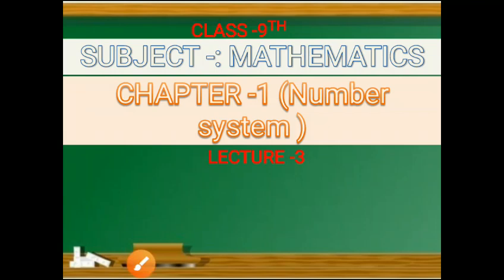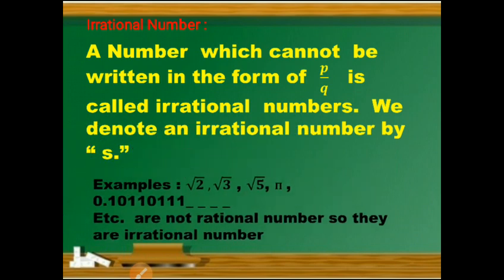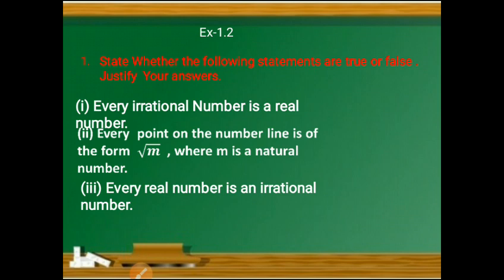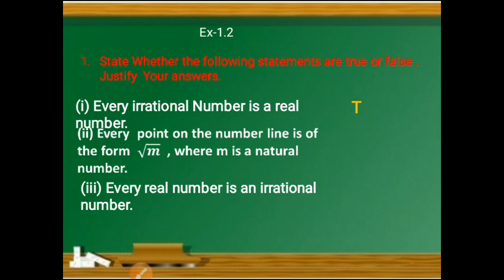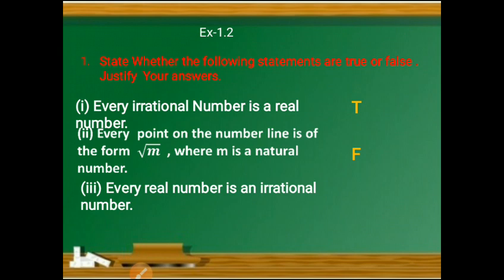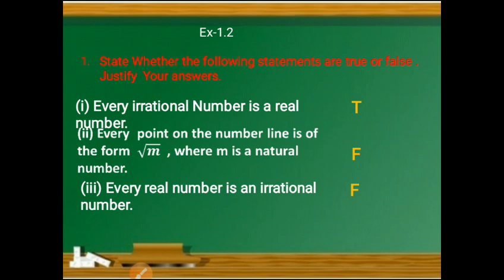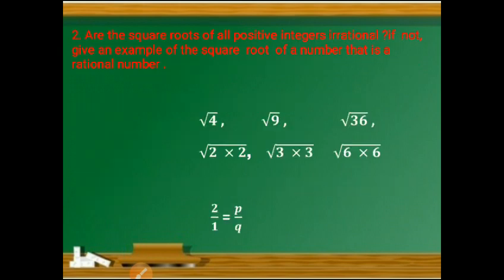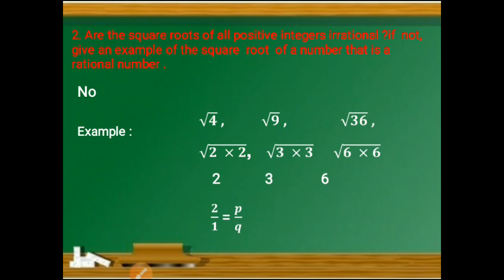class 9th#maths#ch1(number system)part3